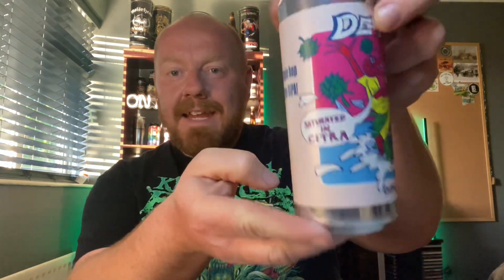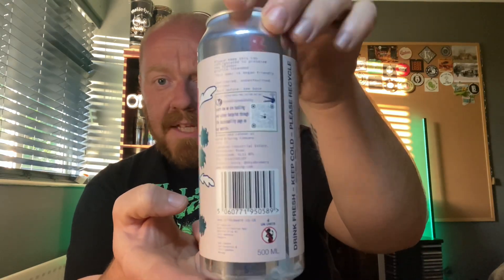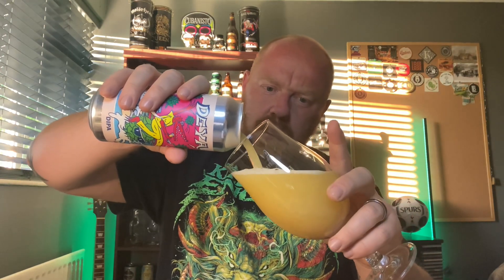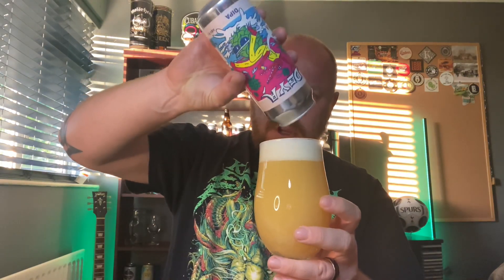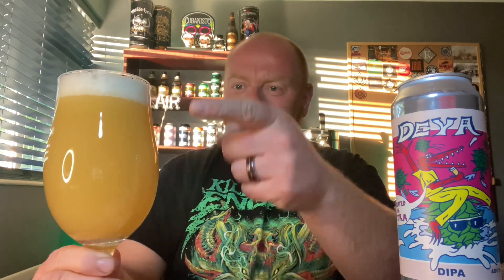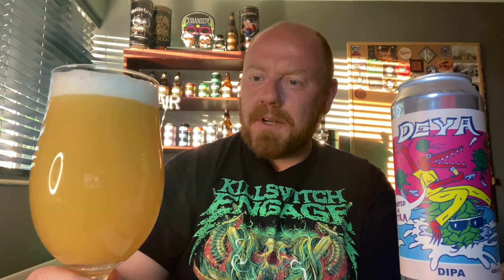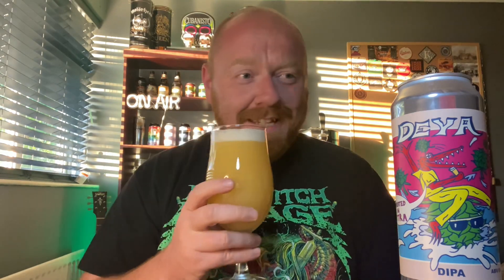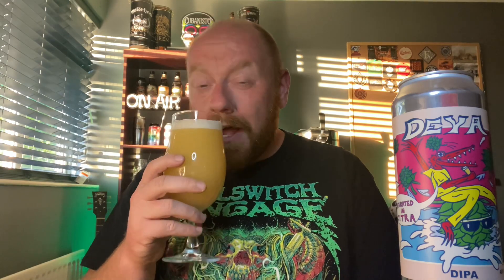DEYA - Saturated In Citra - DIPA